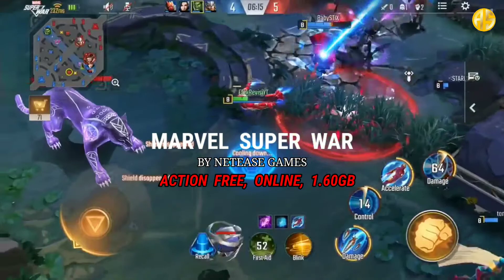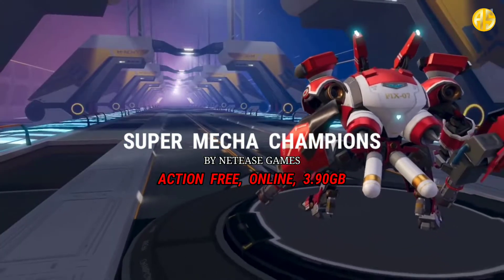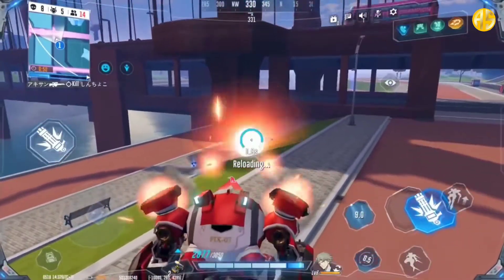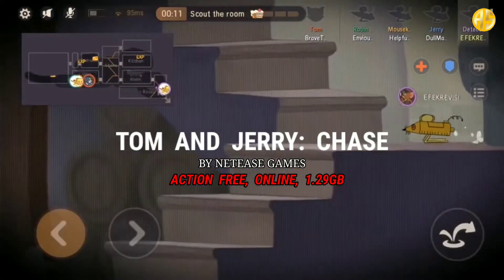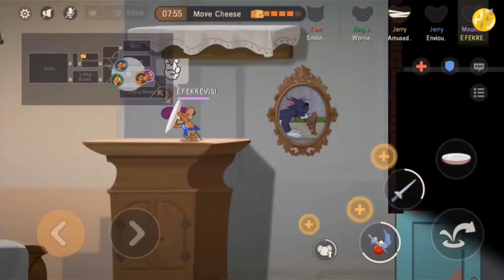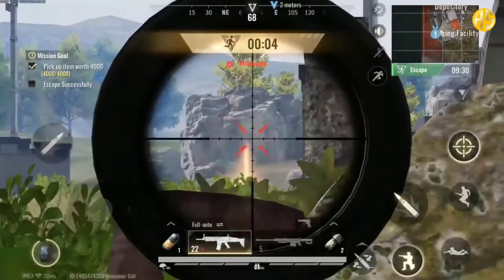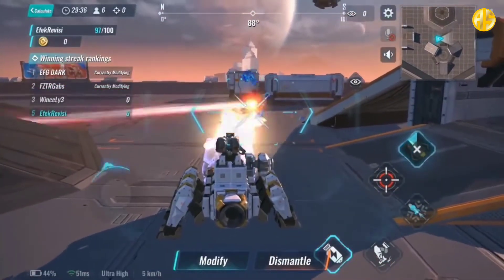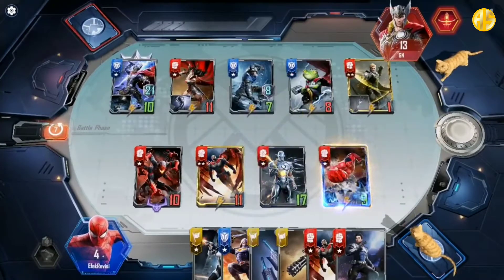Top 10 recommended NetEase HIGH GRAPHICS Android Games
Discussing games with excellent visual quality and gameplay on mobile devices, of course, cannot be separated from a series of well-known companies.  Call it like netease, EA, Ubisoft, NetEase, and many more.  Well, in this video, we have summarized some of the best NetEase games that have been or have been presented on Android devices.